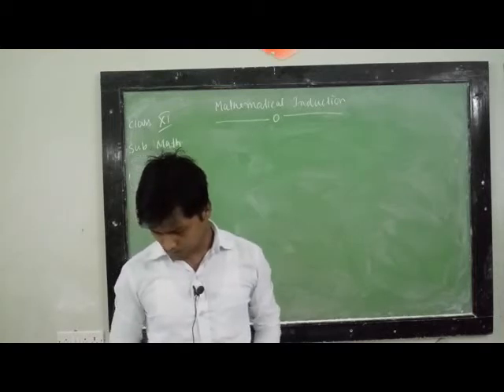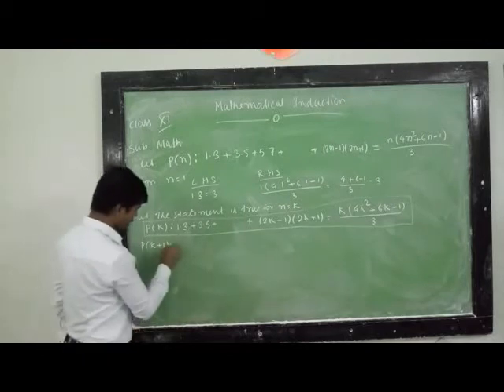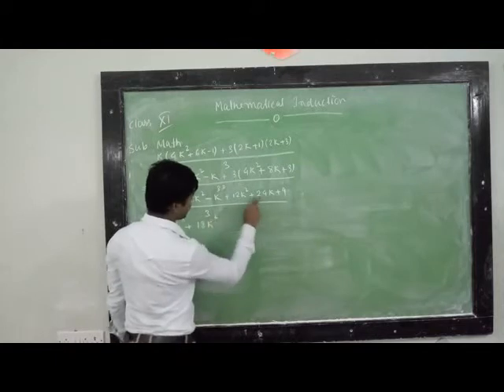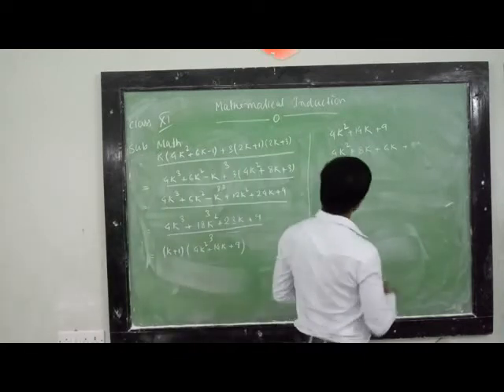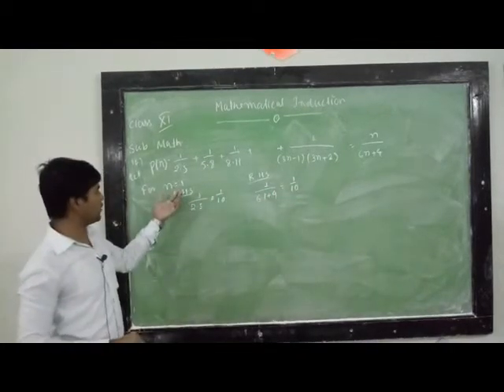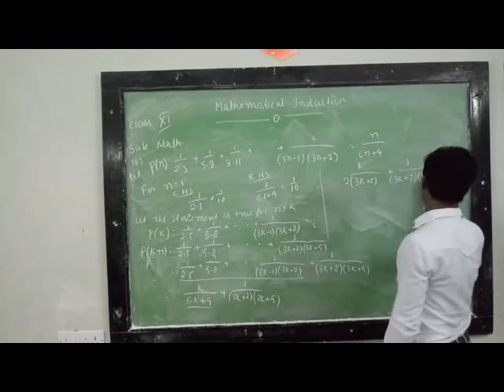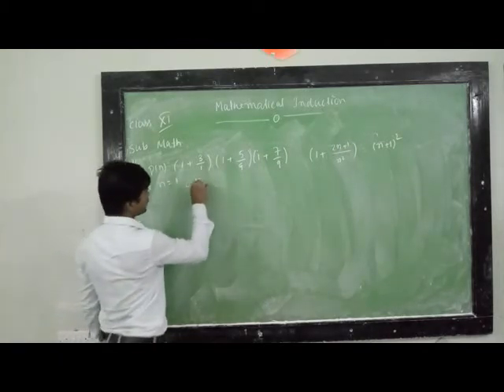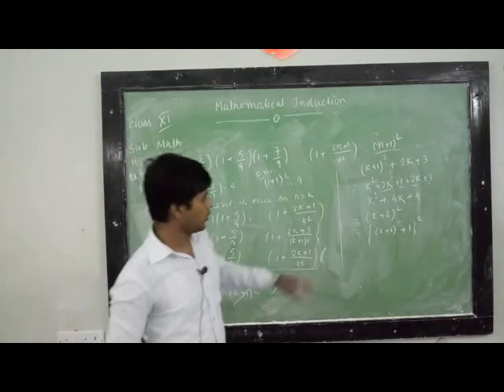Class XI Mathematics Topic: Mathematical Induction